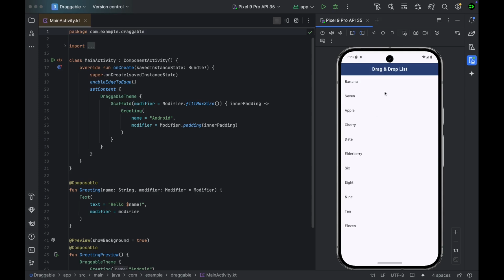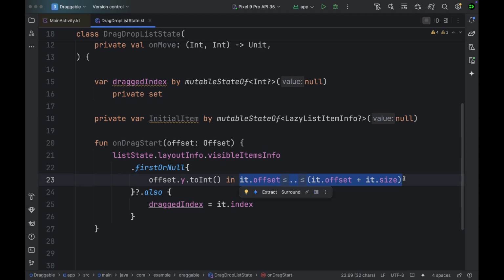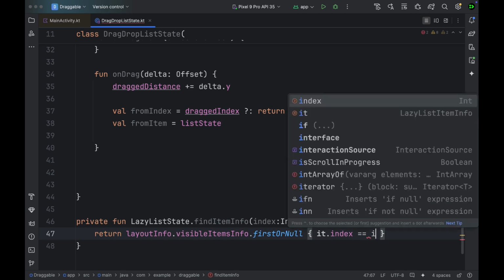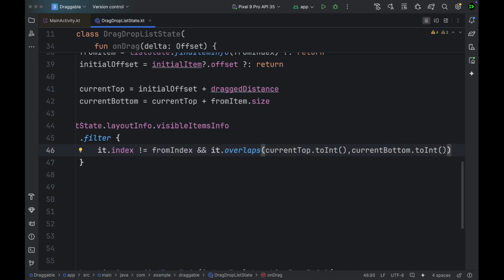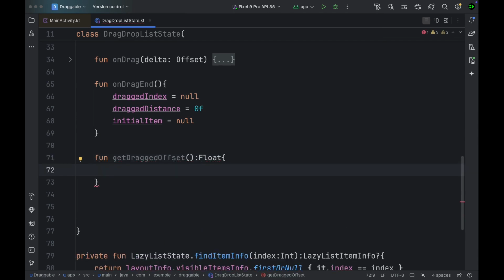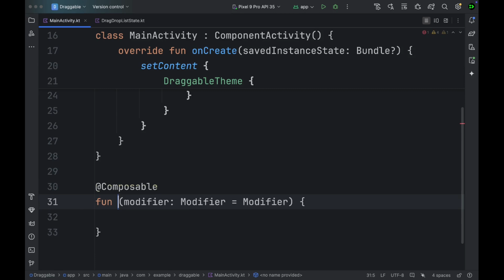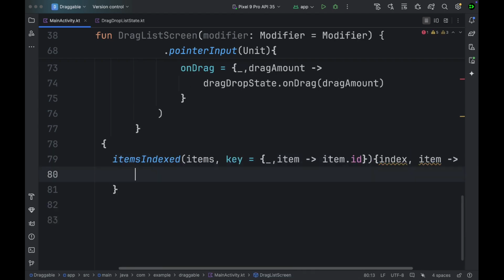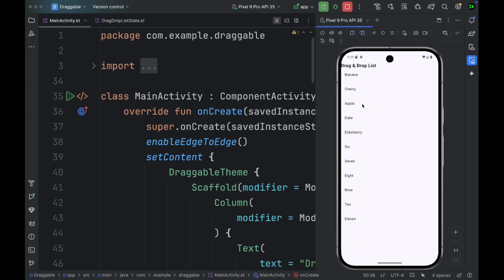Jetpack Compose Drag & Drop: Master Reordering LazyColumn Items (Smooth & Interactive UI!)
Want to build highly interactive and dynamic Android apps with Jetpack Compose? Implementing smooth drag-and-drop functionality, especially for reordering items within a LazyColumn, can seem complex – but it doesn't have to be!

In this comprehensive tutorial, you'll learn how to create a robust and reusable drag-and-drop solution for your Jetpack Compose LazyLists. We'll dive deep into managing drag state, calculating precise visual offsets for seamless animations, and efficiently handling data reordering.